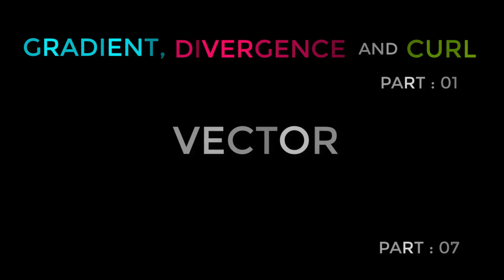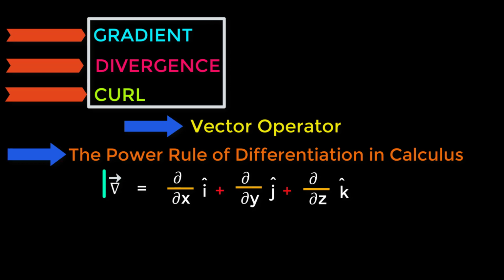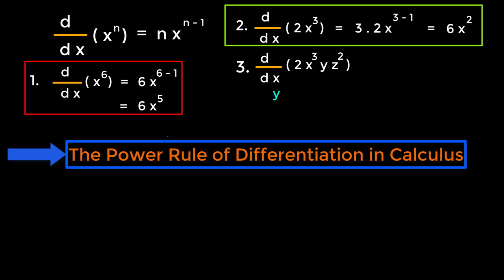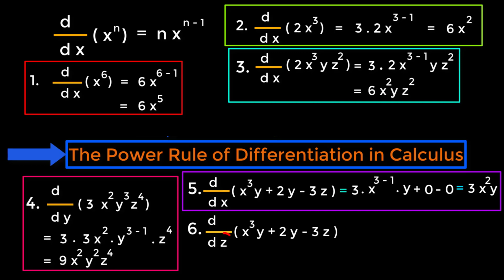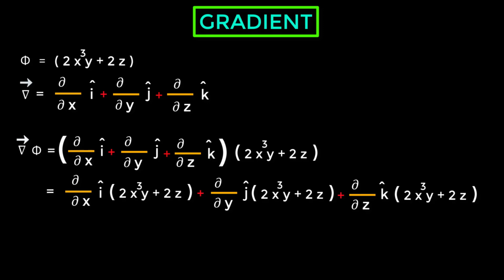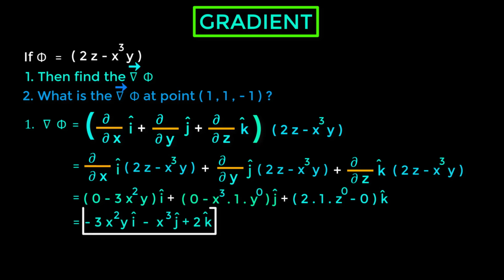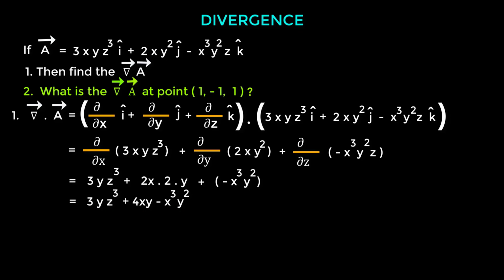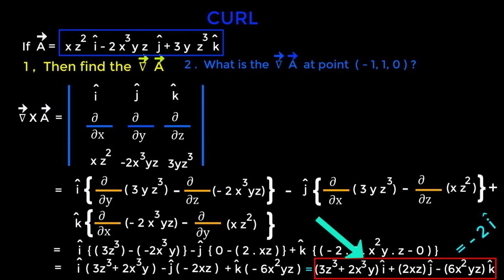07.HSC Physics 1st Paper // Chapter- 02 // VECTOR // English Version // Part-7